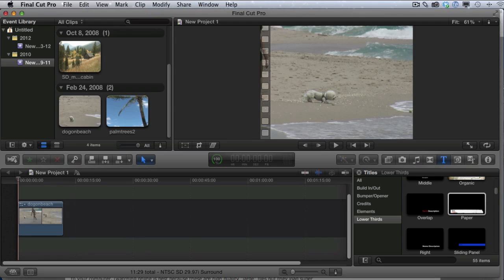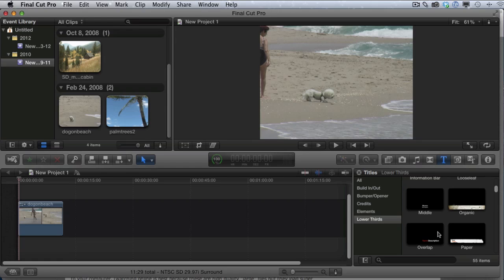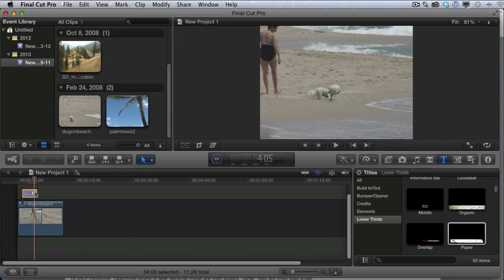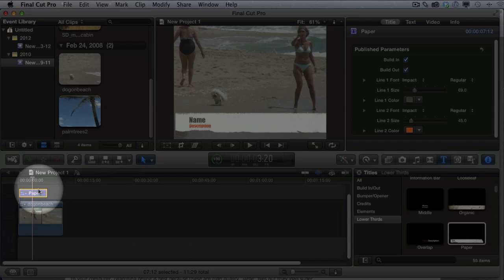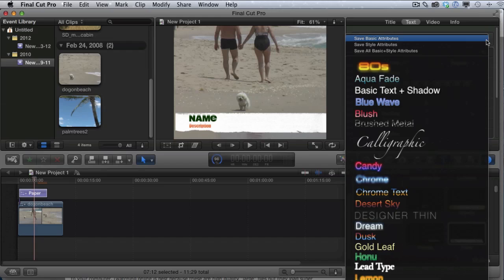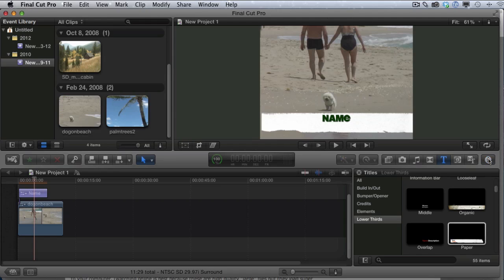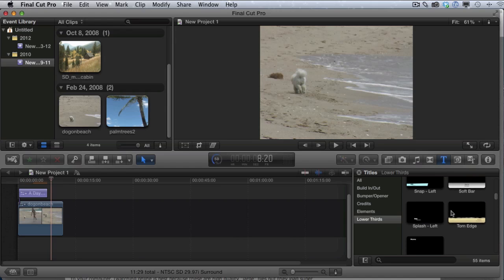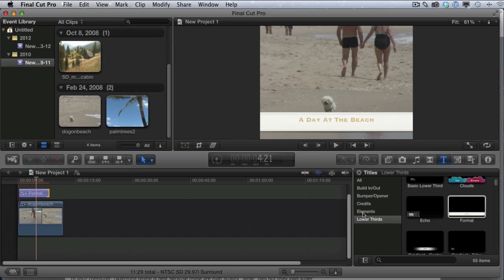Final Cut Pro X Tutorial: How To Add Lower Thirds To Your Videos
We get this question all the time so in this Final Cut Pro X tutorial video, I show you how to add lower thirds to your videos in Final Cut Pro 10 AKA Final Cut Pro X.